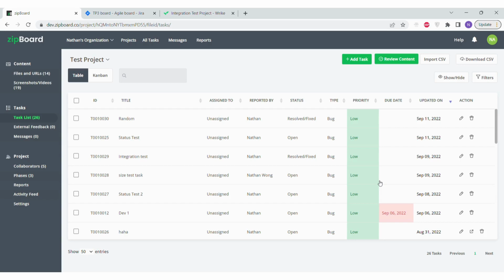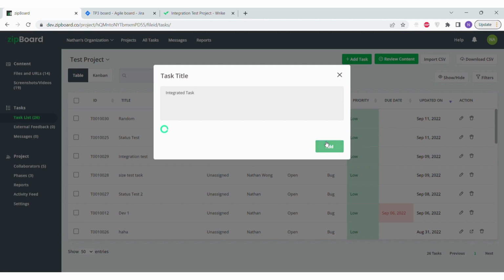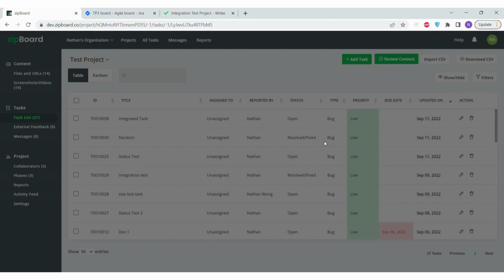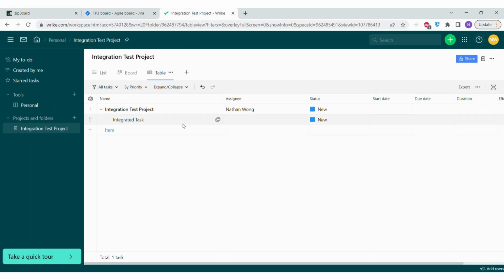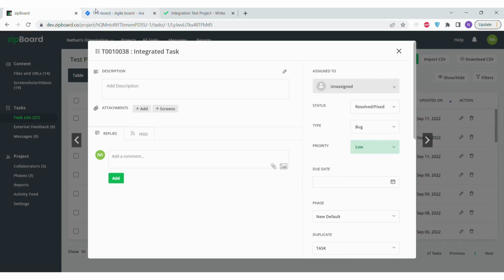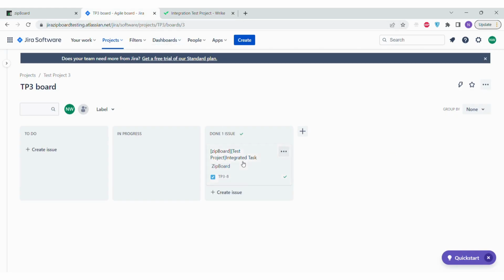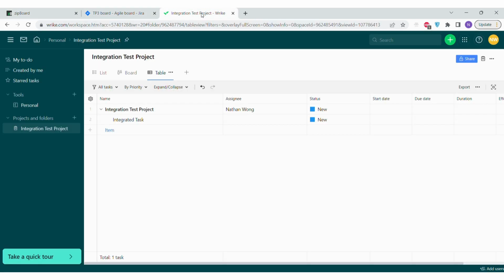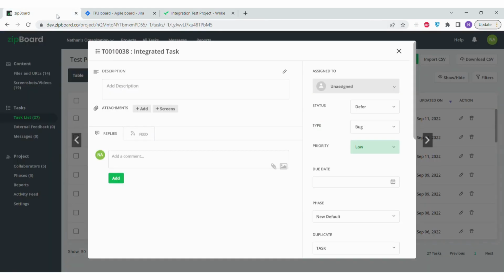Integrate Jira & Wrike for Real-Time Task Management | zipBoard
Unlock seamless task management with zipBoard's latest feature update! In this video, we demonstrate how enterprise users can create custom task statuses and integrate them with Jira and Wrike for real-time updates across all three platforms.

What You'll Learn:
• How to create and map custom task statuses with Jira and Wrike
• The benefits of real-time updates between zipBoard, Jira, and Wrike
• Tips for optimizing your workflow with these integrations